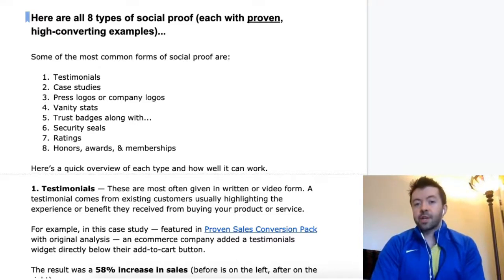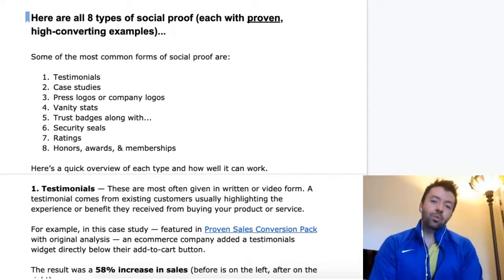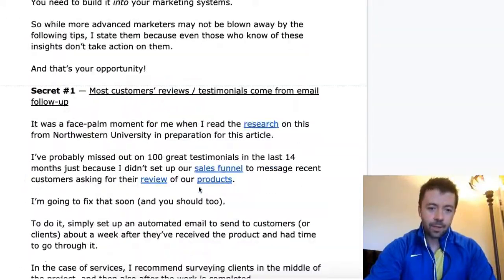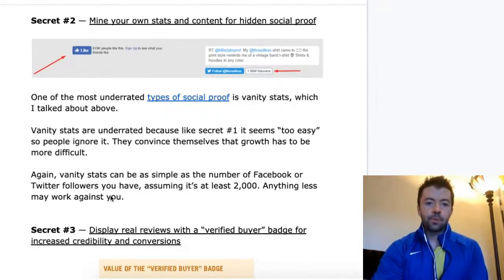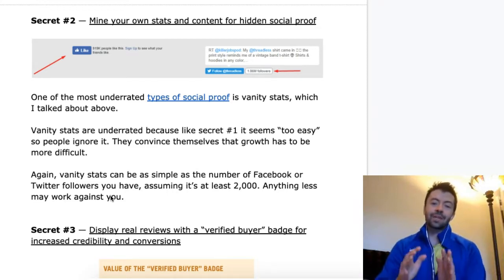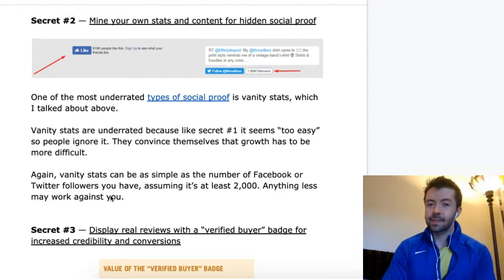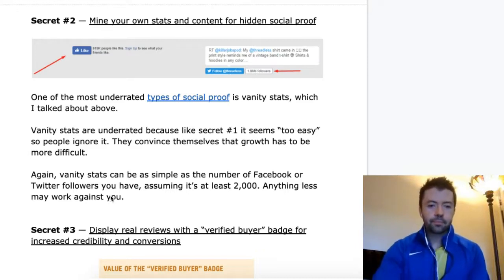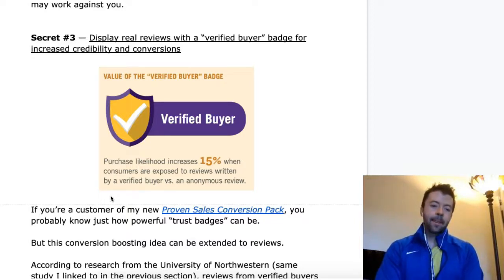4 Secrets to Selling with Social Proof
Today, we tackle selling and marketing with Social Proof. In general, social proof is earned but we need to exert some initial efforts. In this video, I share three secrets to making your own social proof and how it helps grow your sales. To get the complete guide our article on 14 Keys to Selling with Social Proof (Examples, Mistakes, Secrets + How to Make Your Own)